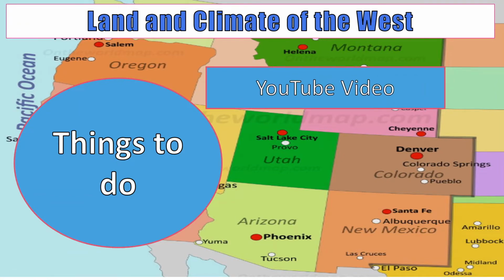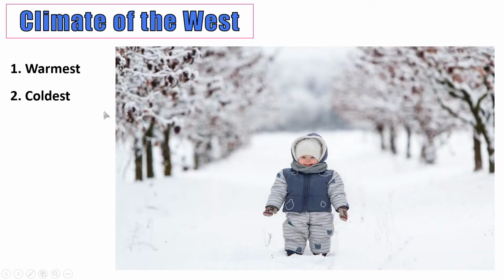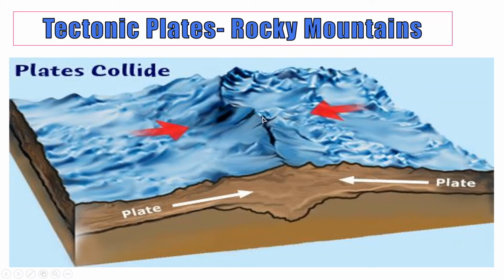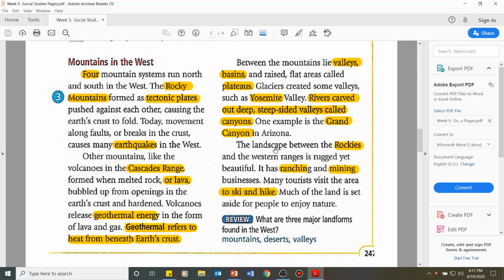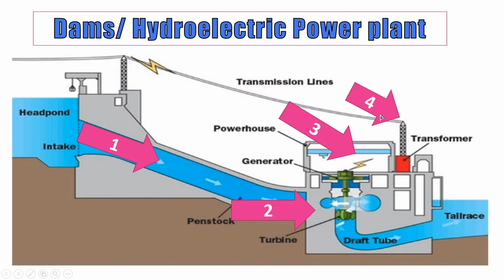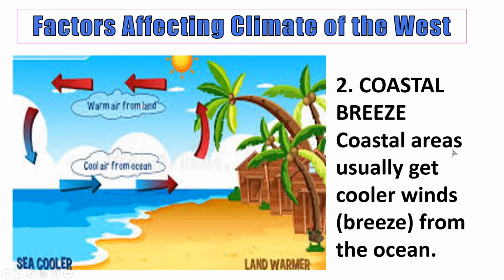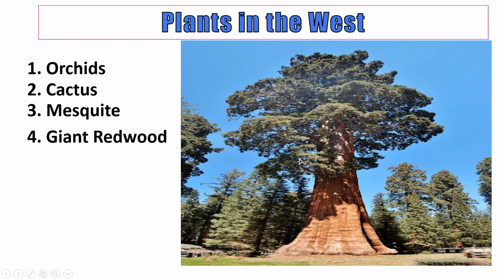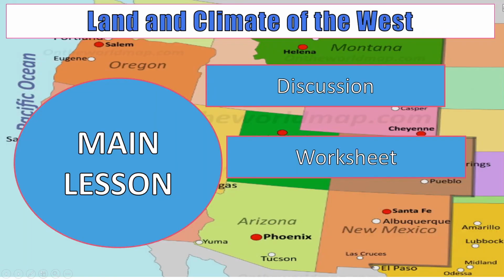LAND AND CLIMATE OF THE WEST-SOCIAL STUDIES-USA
This video contains details and explanations of The Land and Climate of the West. This video is made solely for the purpose of distance learning amidst the pandemic, COVID19.